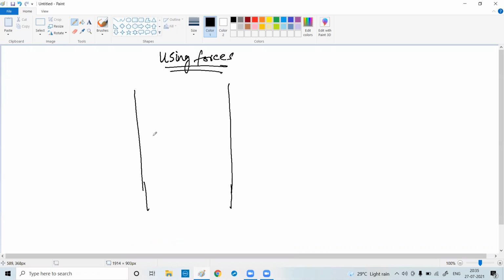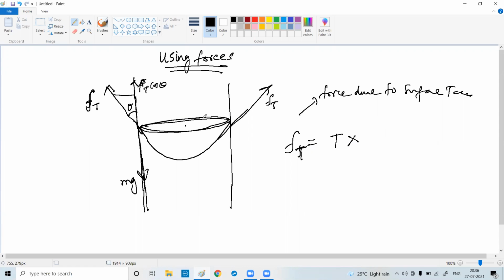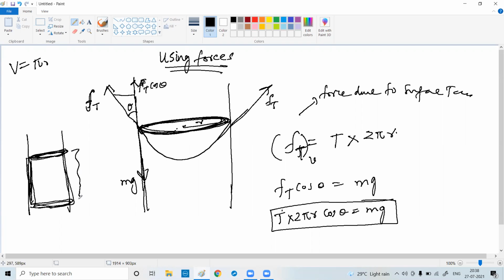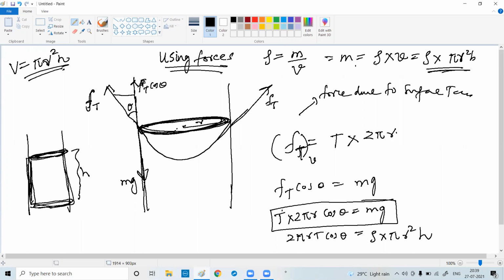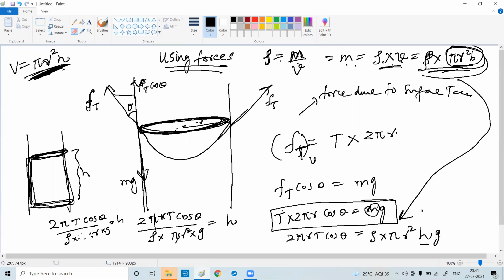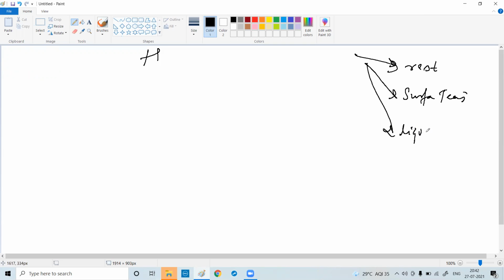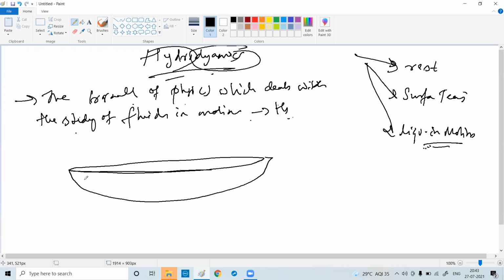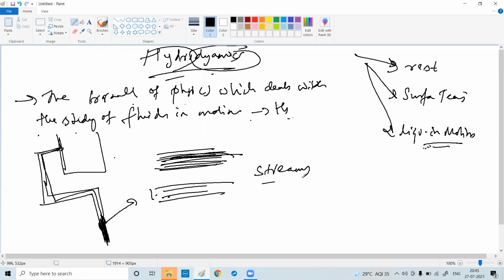Calculation of rise and Fall in Capillary rise/fall